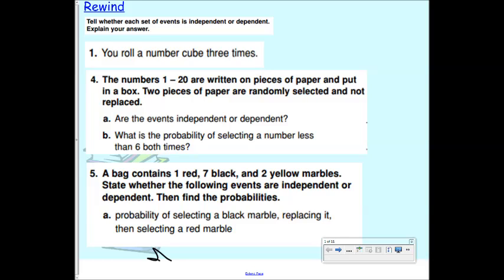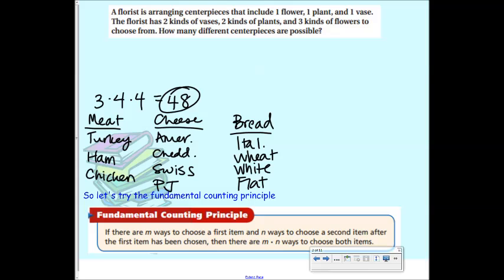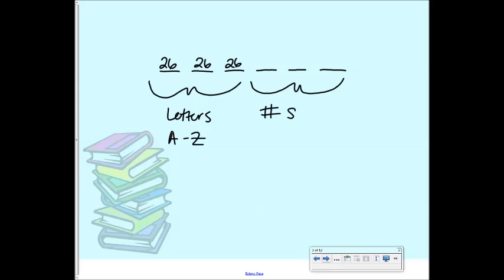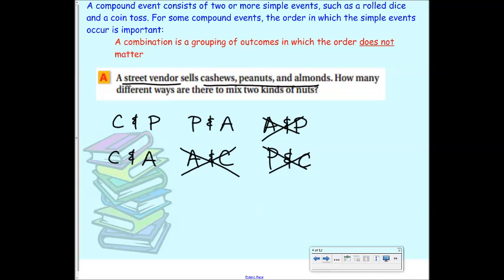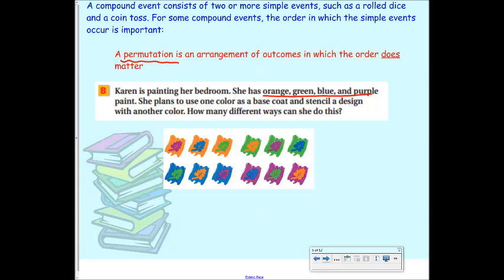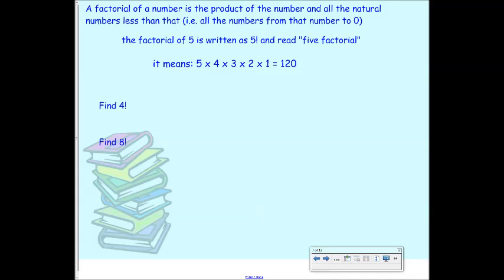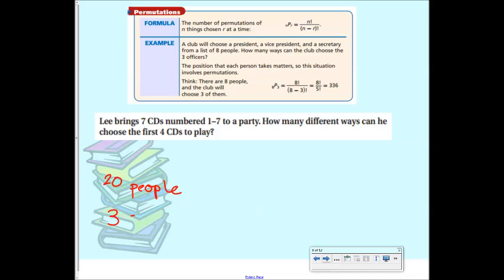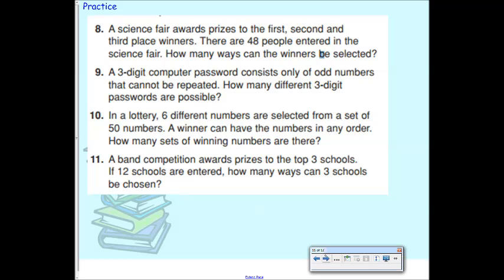Algebra I : 10.8 - Combinations and Permutations